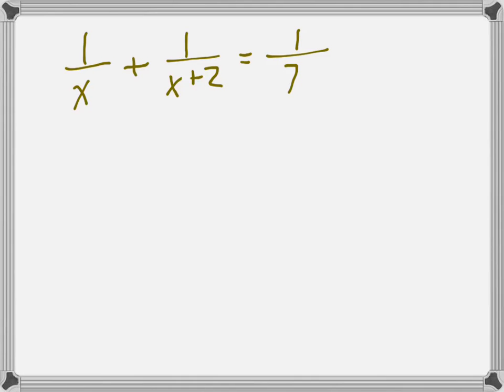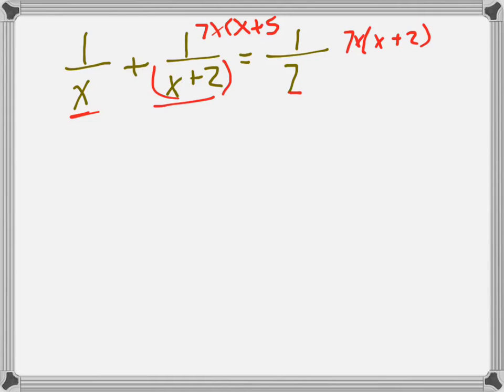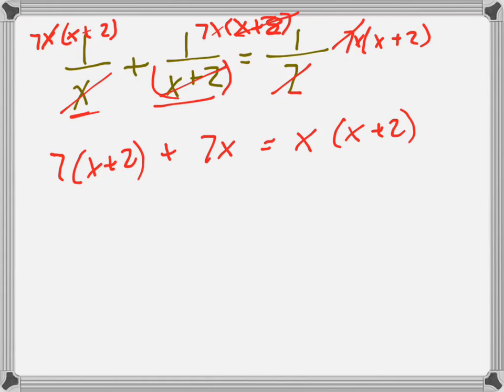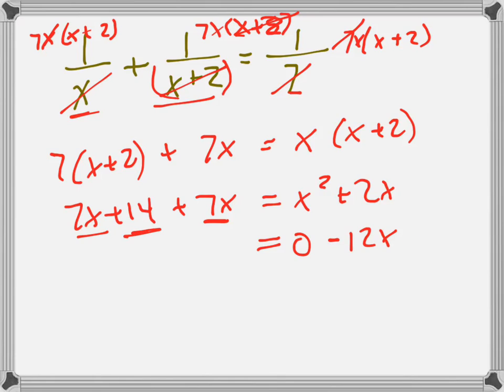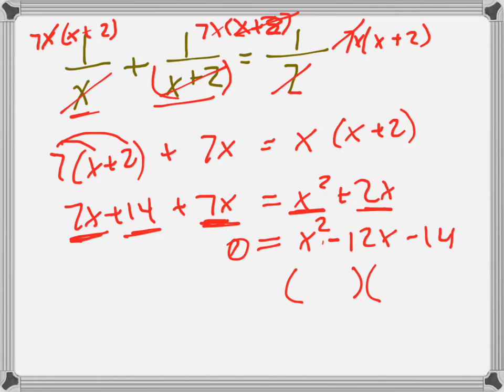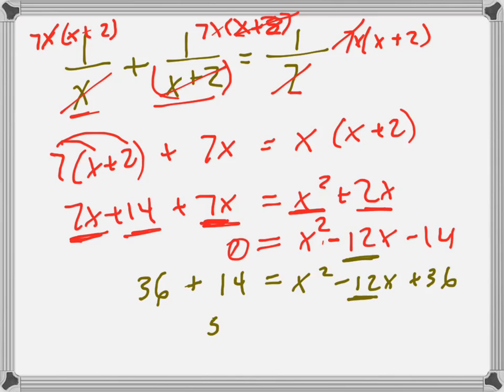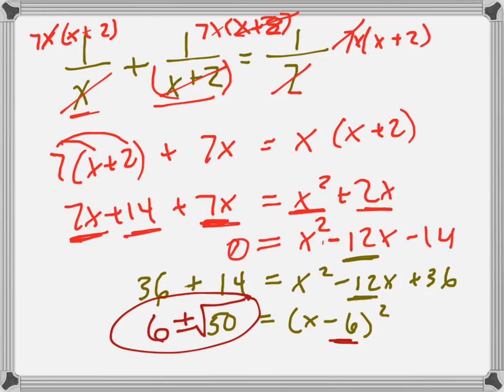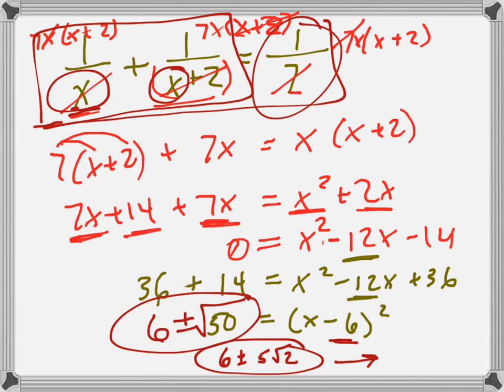1/x + 1/(x+2) = 1/7